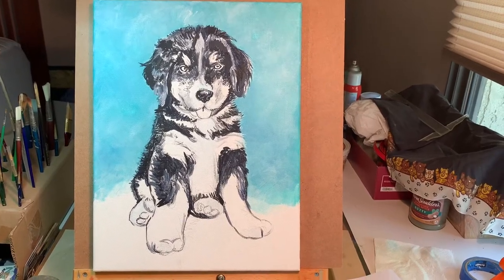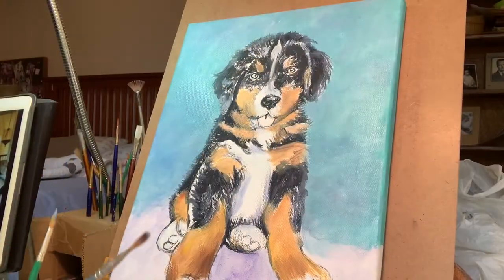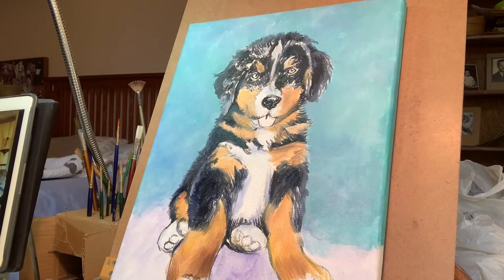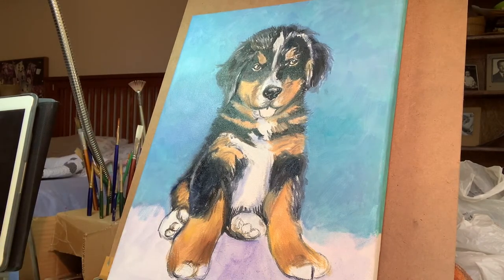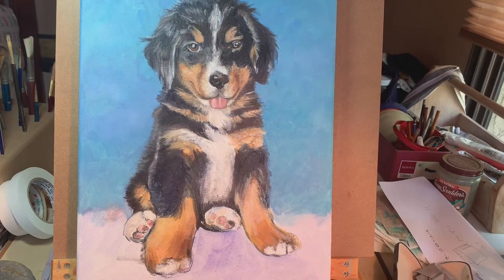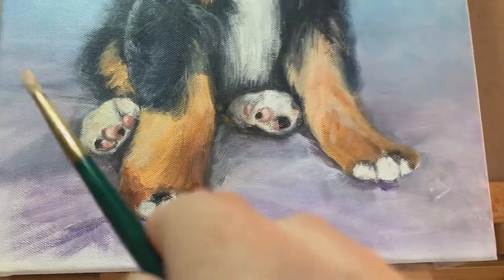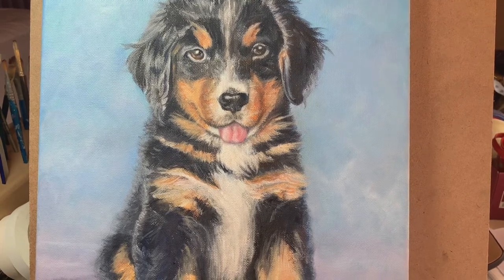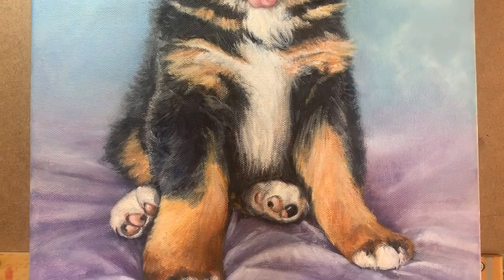Bernese Mountain Dog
I started this with an under painting in acrylic then transitioned to oil to try something new. It’s always good to try new things, but I’ll stick with my old method for the next oil painting. One correction: I said I made my black substitute in oil by mixing ultramarine and burnt sienna, but I meant to say ultramarine and burnt umber.